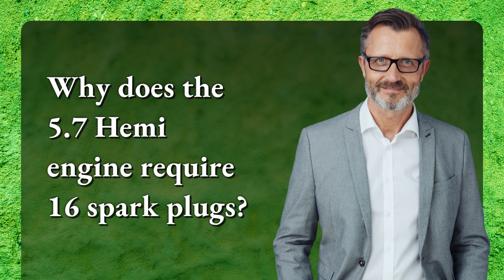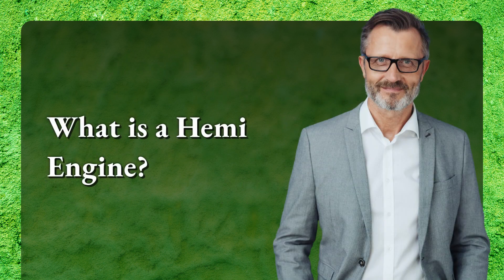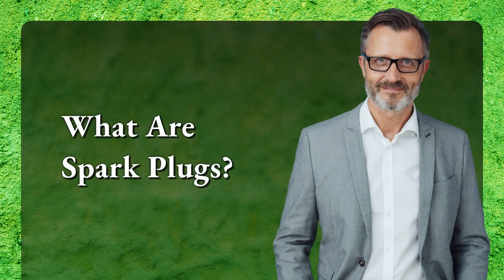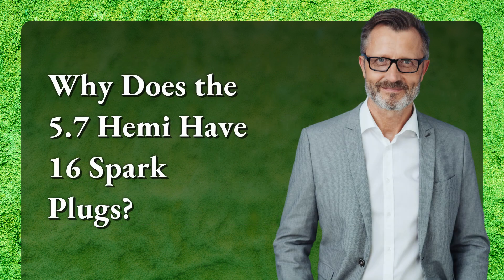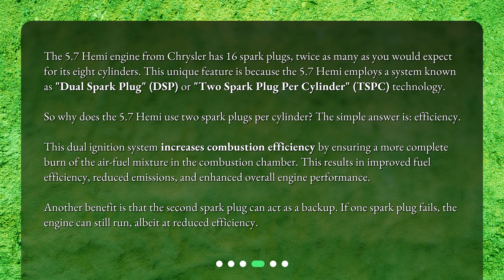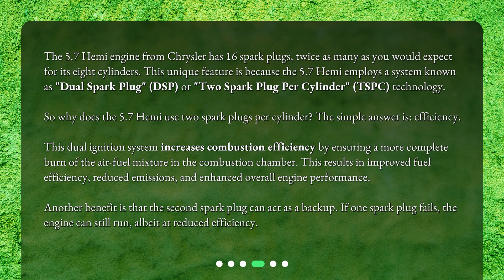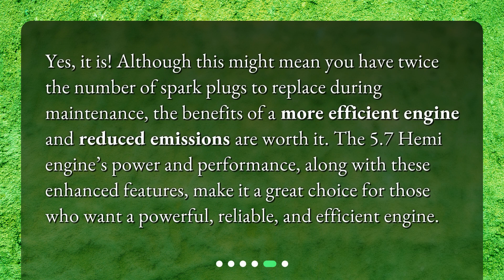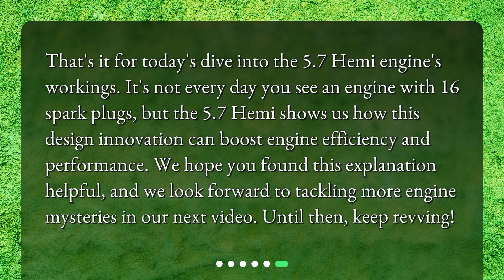Why does the 5.7 Hemi engine require 16 spark plugs?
Demystifying the 5.7 Hemi: Why Does It Need 16 Spark Plugs? • Demystifying the 5.7 Hemi: Why Does It Need 16 Spark Plugs? Join us as we uncover the intriguing reason behind the 5.7 Hemi engine's requirement for 16 spark plugs. Discover the efficiency-boosting technology that sets it apart, and the benefits it brings to fuel efficiency, emissions, and overall engine performance. Don't miss this captivating explanation!

00:00 • Why does the 5.7 Hemi engine require 16 spark plugs?
00:24 • What is a Hemi Engine?
00:43 • What Are Spark Plugs?
01:04 • Why Does the 5.7 Hemi Have 16 Spark Plugs?
02:03 • So, Is It a Good Thing?